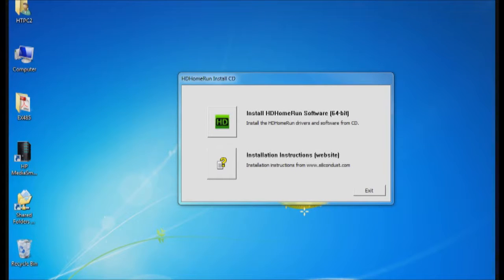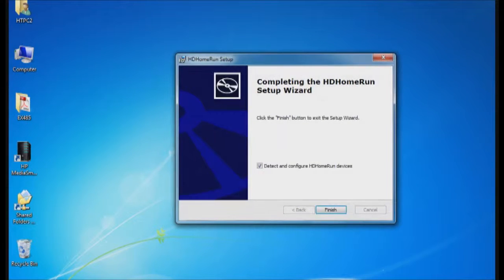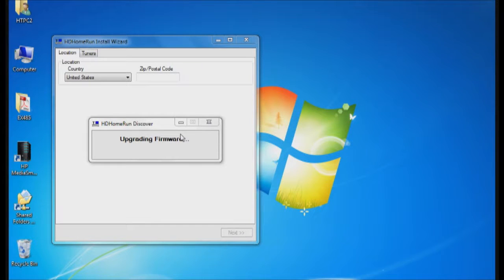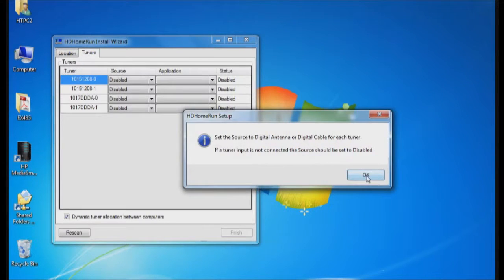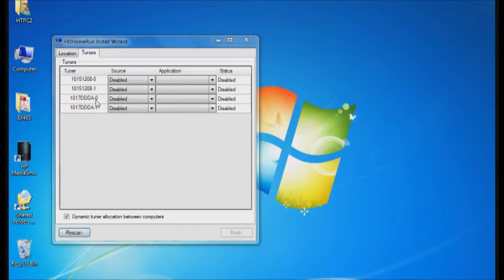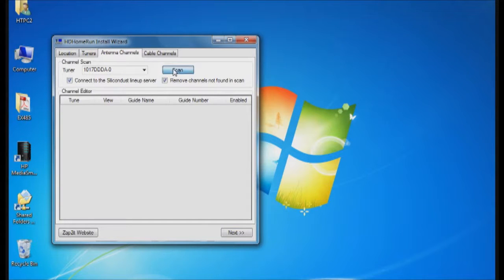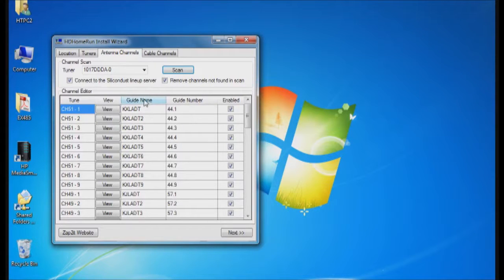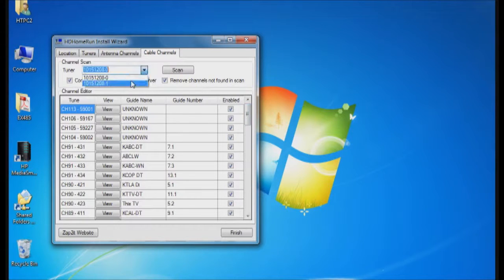Installation of HDHomeRun Dual Tuner Software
This video shows the installation of the HDHomeRun Dual Tuner. .